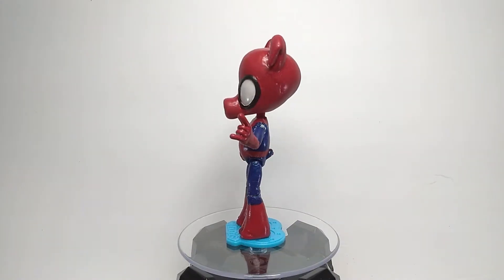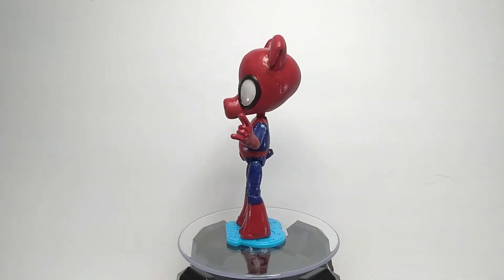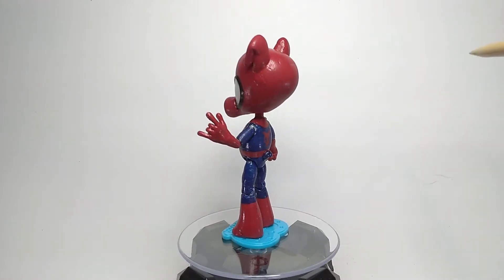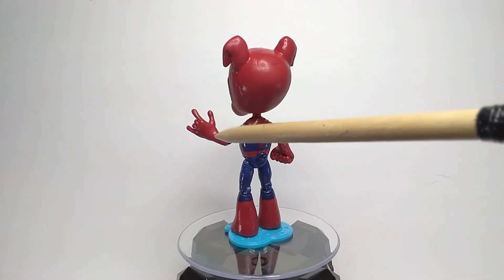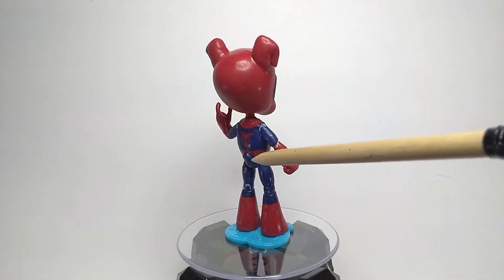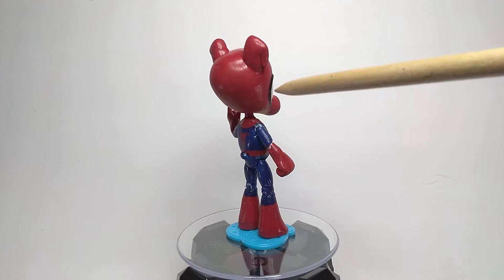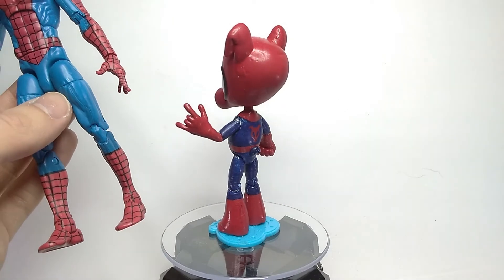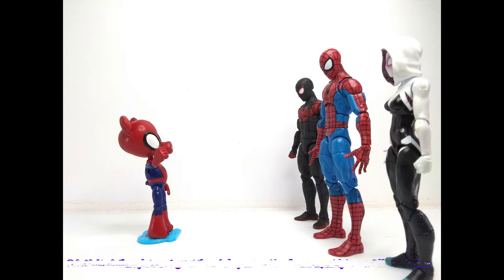Custom Spider Ham Figure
Here is my custom action figure of Spider-Ham, missed out on the official figure, so I made my own; I like my custom more honestly. Enjoy!

Spider pig son from The Simpsons Movie.